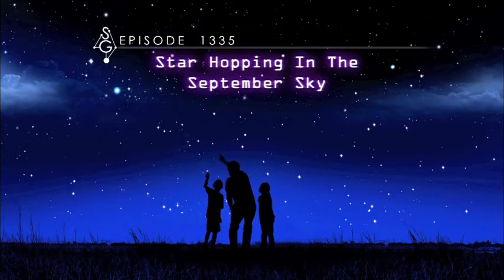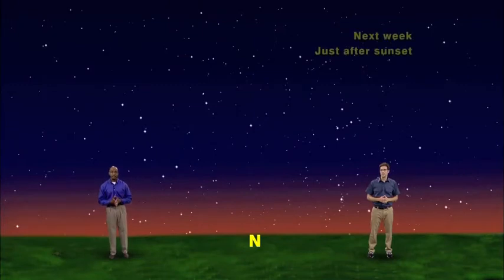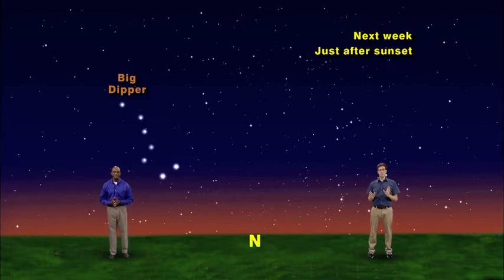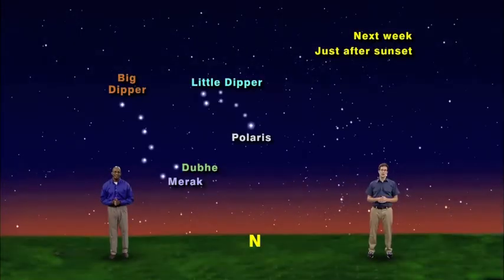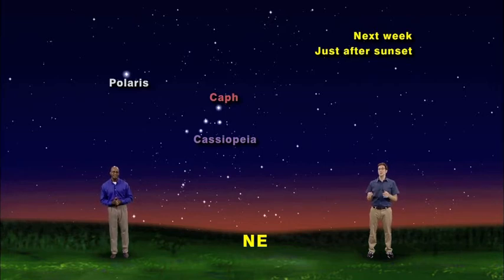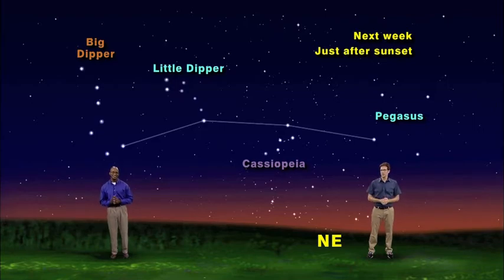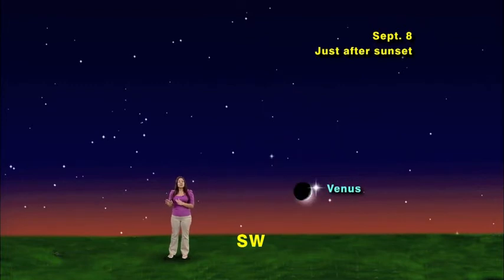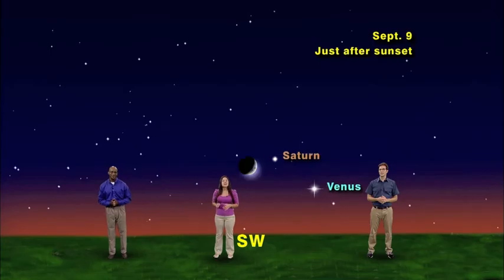Star Gazers Sept 2-8, 2013 5 minute version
"Star Hopping In The September Sky"